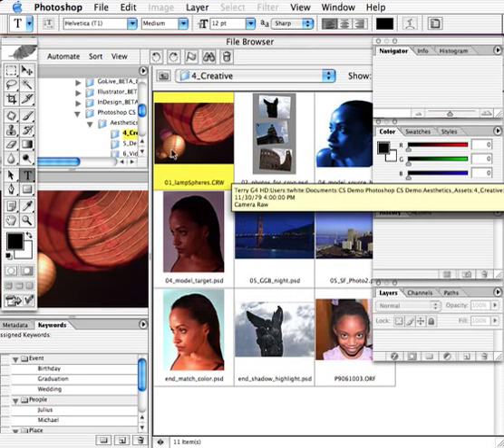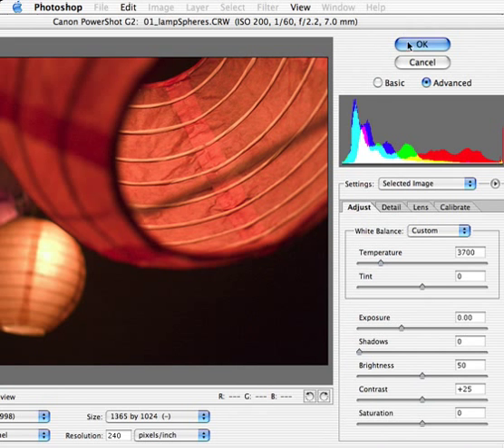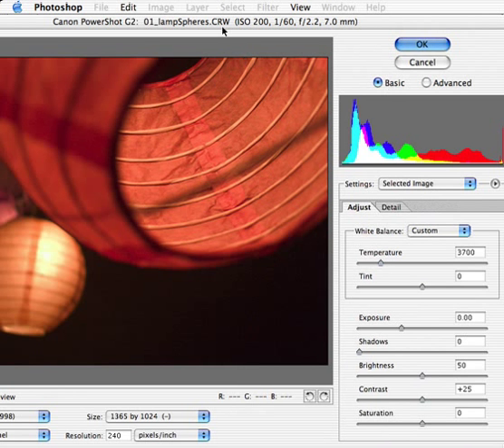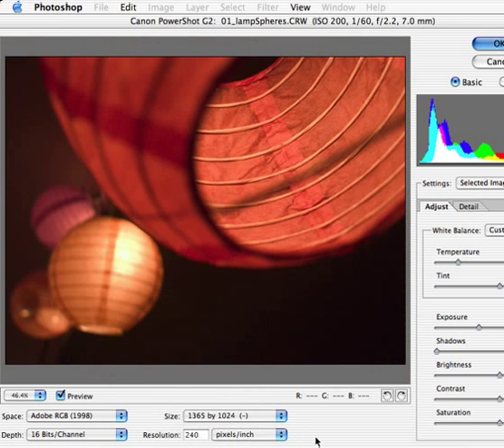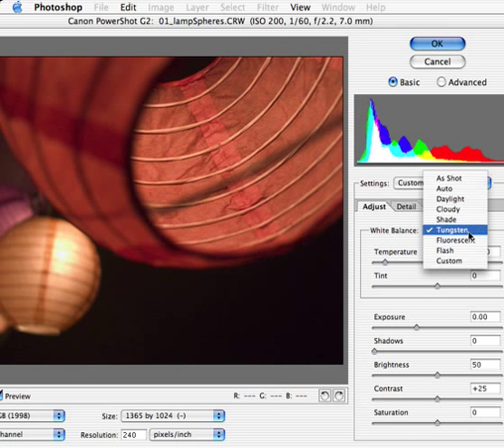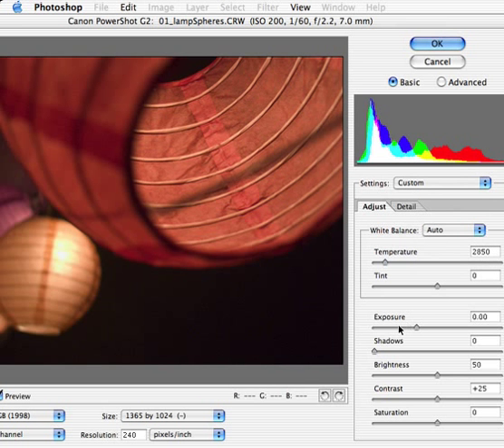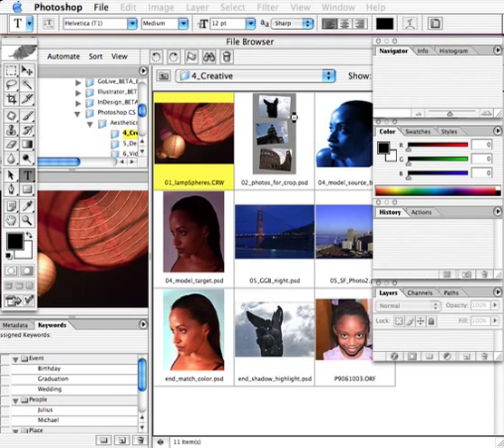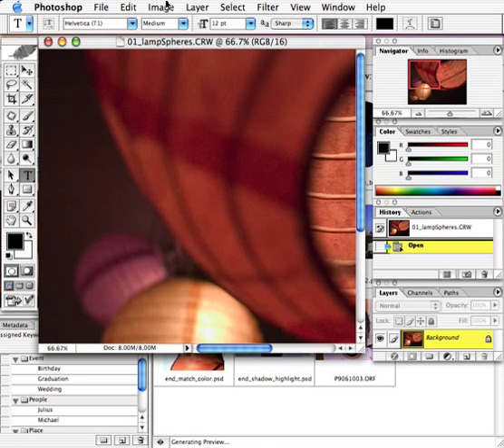Camera Raw and 16 bit Image Support - Photoshop Tutor